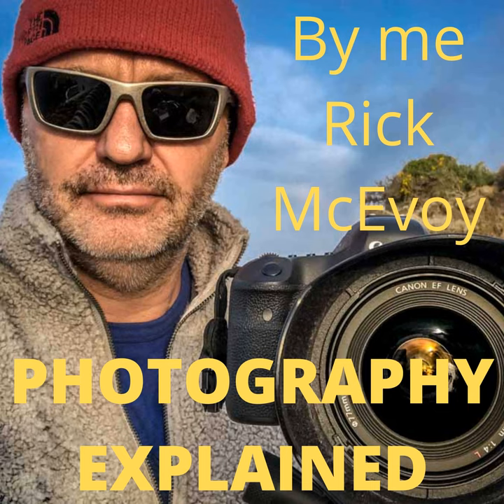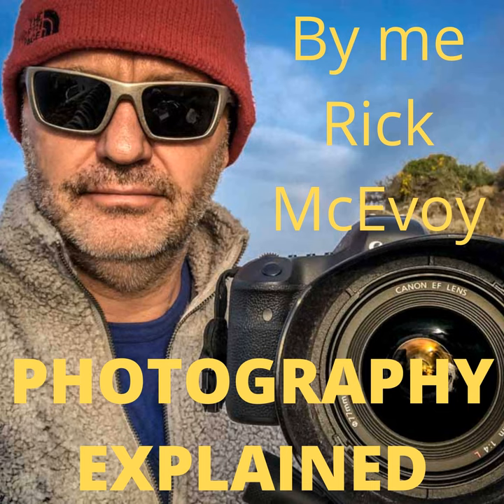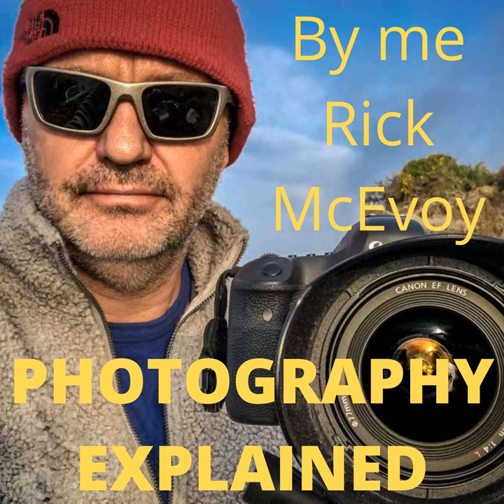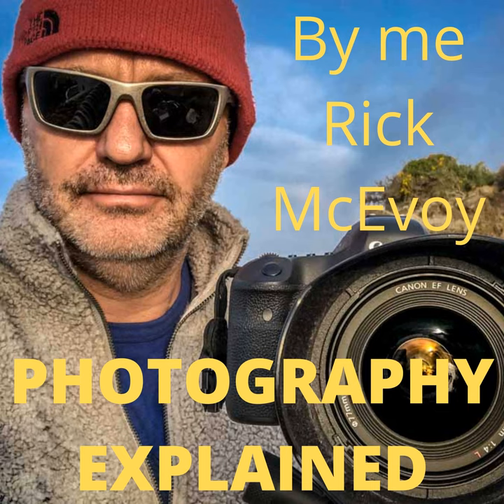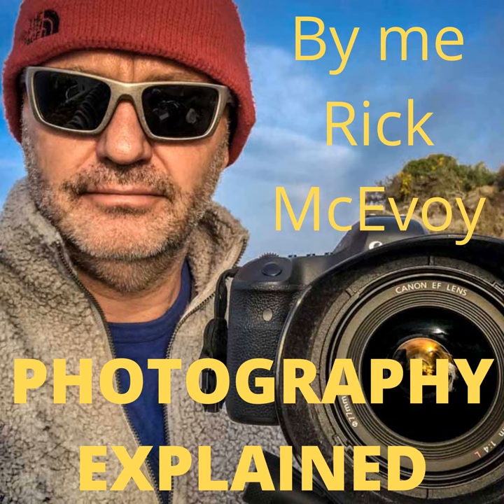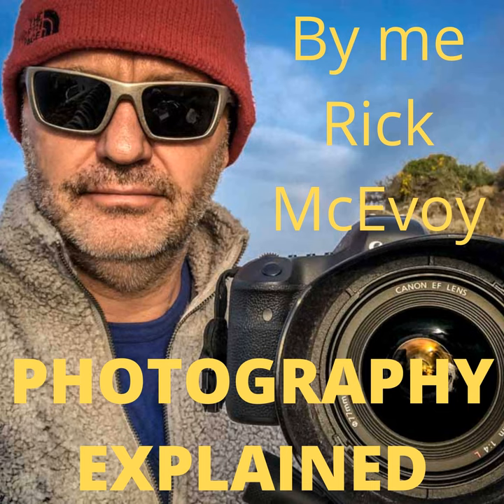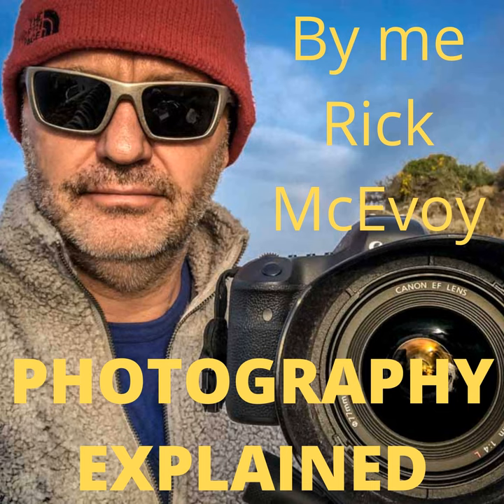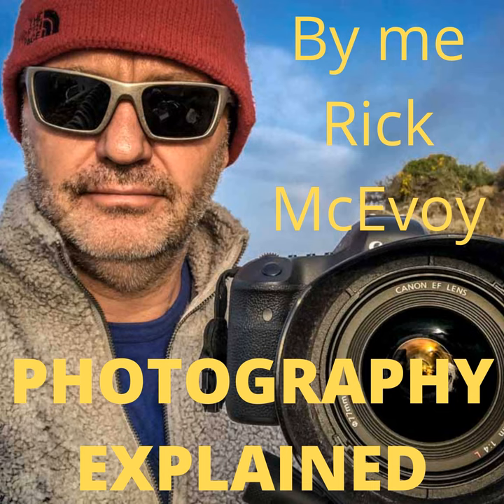Recap – What Have We Learned So Far?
Hi everybody. Welcome to Episode 10 of the Photography Explained podcast.

I’m your host Rick McEvoy and I explain one photographic thing per episode in plain English in less that 10 minutes without the irrelevant detail. I have well over 30 years of experience in photography so I do know what I am talking about!

In this episode - What Have We Learned So Far?

Here is my answer

What have we learned, briefly, and without any irrelevant detail - I must not forget that point!

  •  What photography is
  •  How a camera works
  •  How to take a photo
  •  What the exposure triangle is
  •  Do we need cameras in 2020?
  •  The fundamentals of cameras
  •  And how to learn how to use a camera

And I have learned

  •  To relax and enjoy recording episodes
  •  To not take this too seriously
  •  To try to explain things in a logical order- exposure triangle was far too early in the series
  •  To try and introduce more me to each episode, more ad libs, jokes, that sort of thing

Listen for more, or check out the transcript and even the blog post - so many ways to find out more!

What’s next?

Get your question answered
This is what my podcast is all about, answering your photography questions - just . Not only will I answer your question, but I will also give you a lovely, big shout out, which is nice.

Find out more about the podcast on the Photography Explained Podcast

Thanks very much for listening

Cheers from me Rick